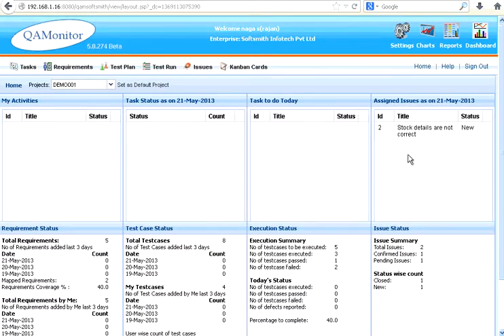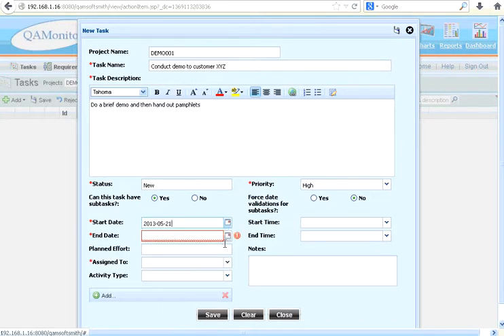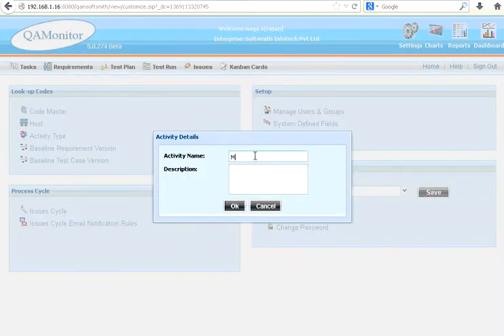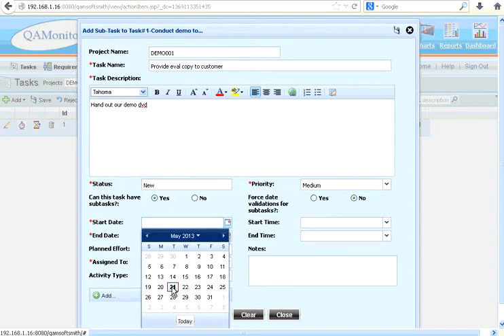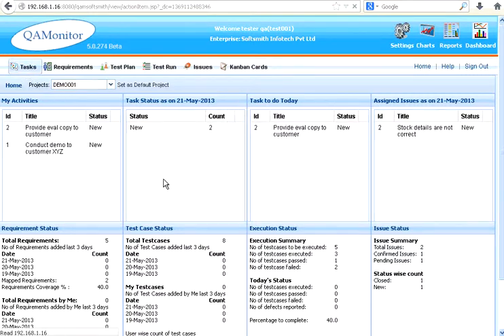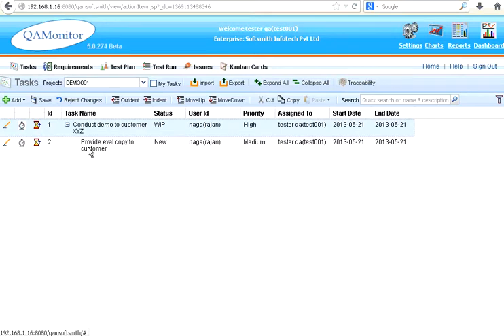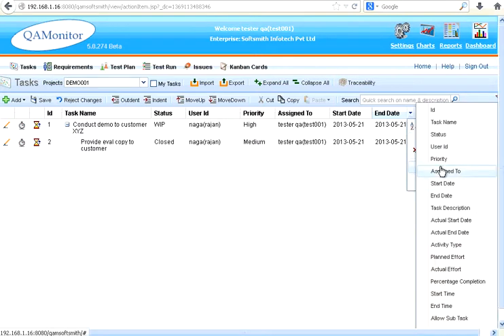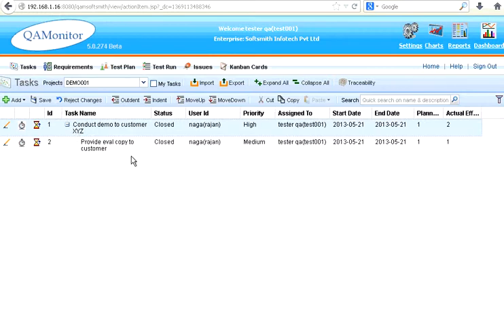QAMonitor 9 Task Management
Create tasks, sub tasks, update status, provide actual effort thru timesheet.